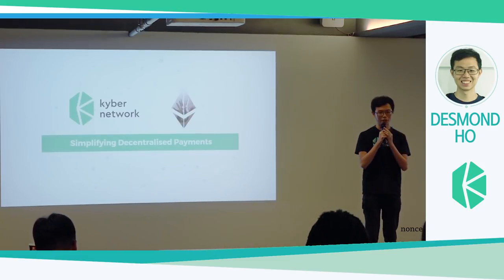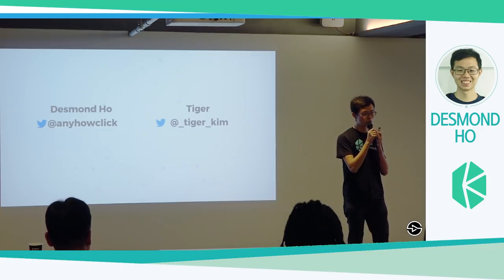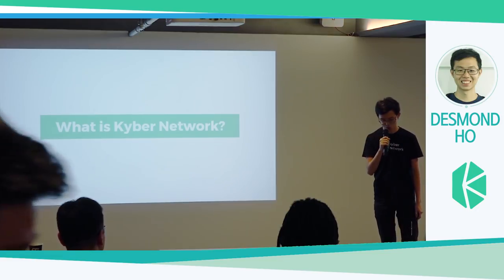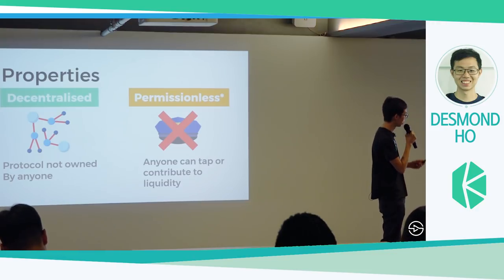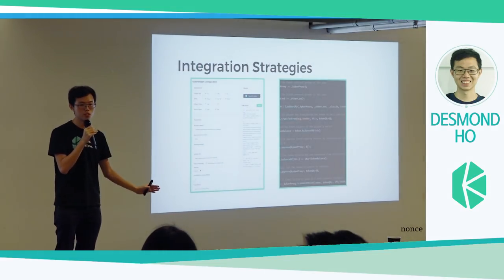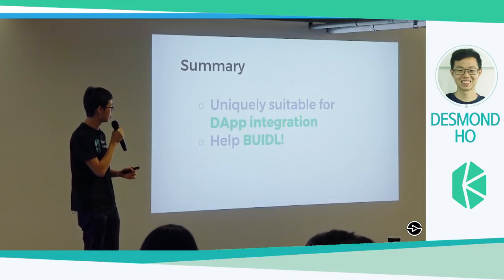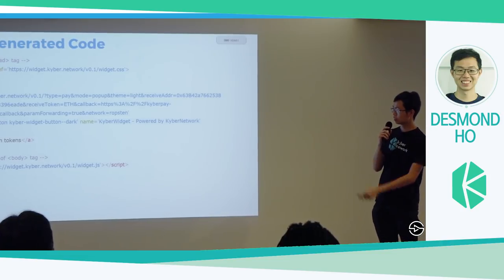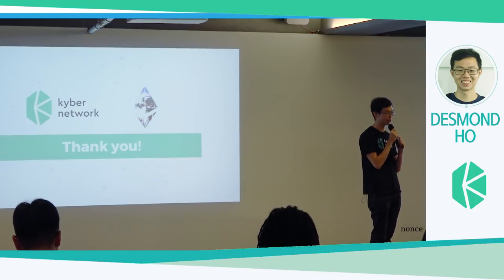카이버 네트워크: 탈중앙화 결제의 간소화